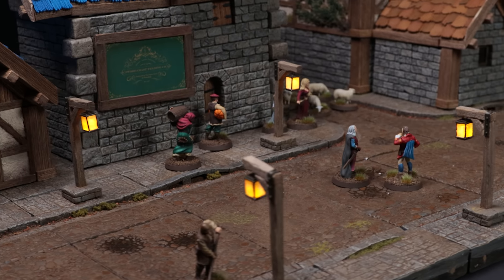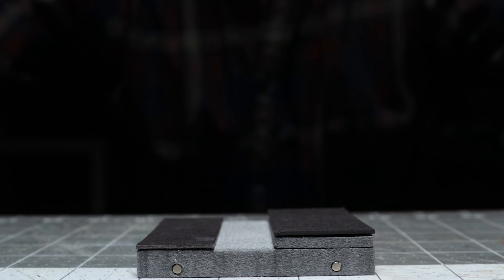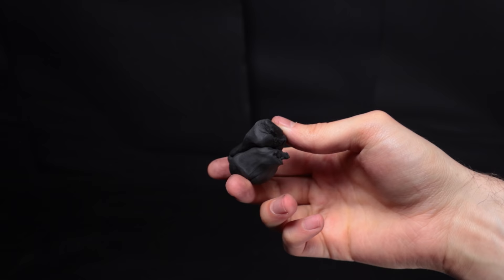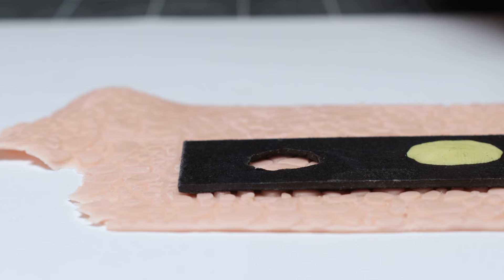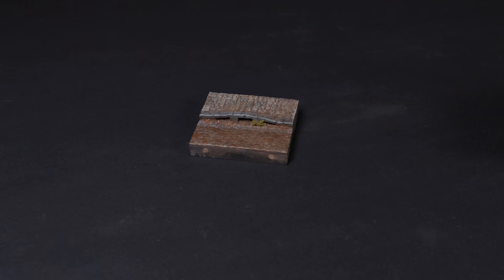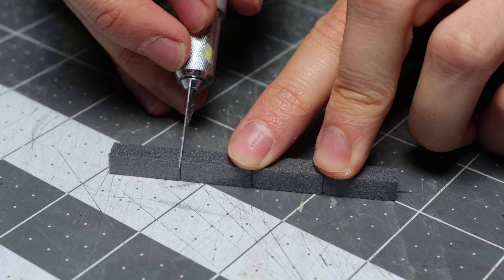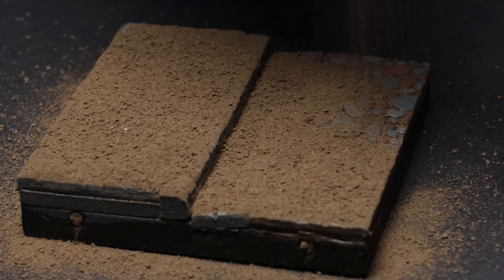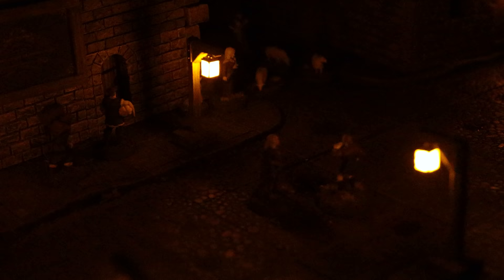City Tiles Are Better Than Battlemats - And I'll Show You Why!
City Tiles are one of those things that makes me really excited to make terrain for D&D. The realistic look you can achieve with these kinds of tiles, as opposed to flat, shiny printed battlemats is part of what really sold me on making my own terrain!

Battlemats are ok as a starter, but they never inspired me, and always felt (to me!) like it was boiling a cool D&D scene down to a very basic level 😕 They just didn't have enough texture, height and detail.

Making my own means I can control how big the tiles are, where they come apart, what accessories I can add and where as well as how easy it is to add details like dirt, puddles and so on.

This is the sort of thing where its actually harder to do it with a product you buy, because they were designed with a specific system in mind, and if you don't like that system or only want one part of it. tough. You get the same as everyone else.

Or you take back control and make your own 😁

Everything I use should be linked on the equipment list above, so it's also a library of where to find stuff…

Timestamps:
00:00 Intro/Making the tile
04:12 Adding the top textures
11:00 More on how they work
12:46 Adding Details
15:14 Painting
16:30 Final weathering and details

Follow the channel to make sure you catch new videos as they're released: